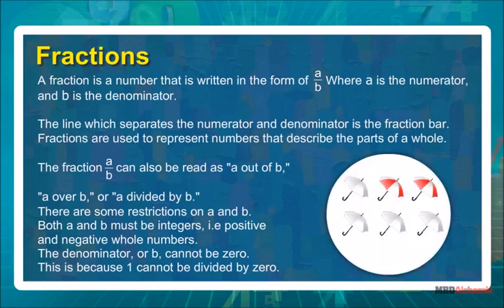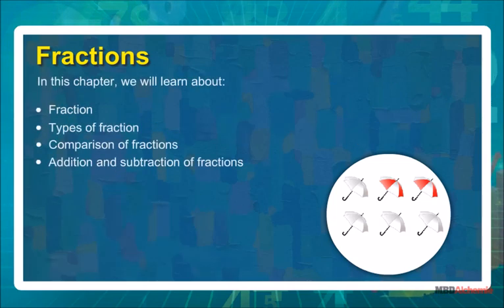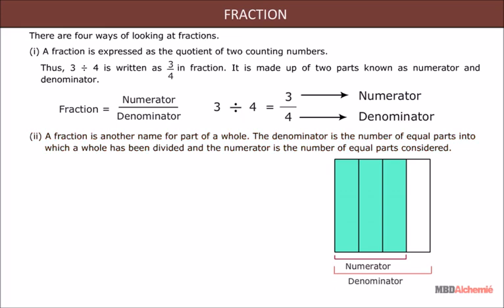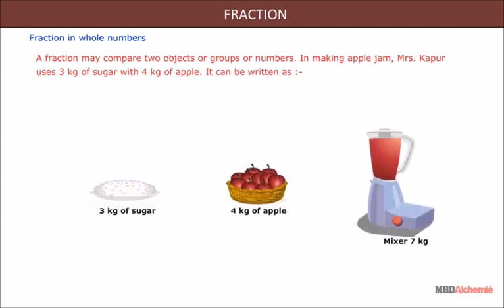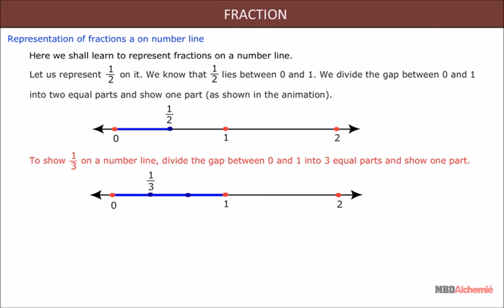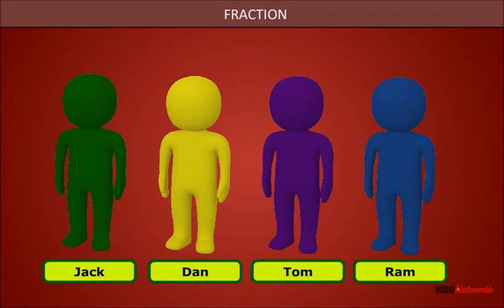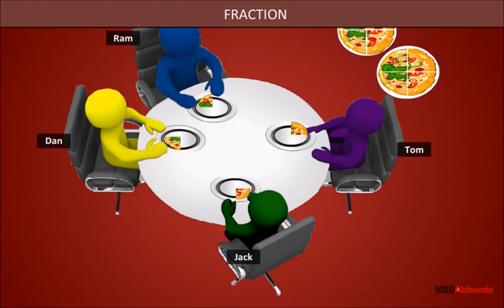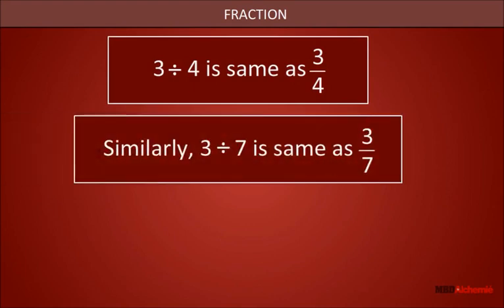Fractions | Class 6